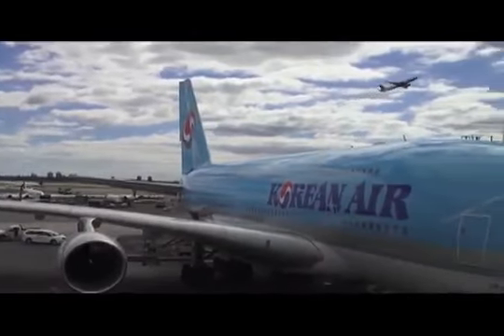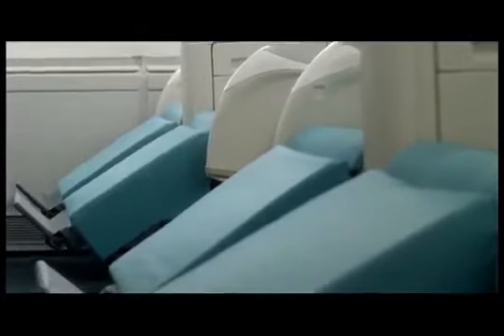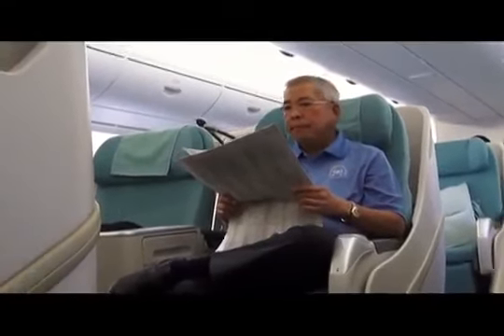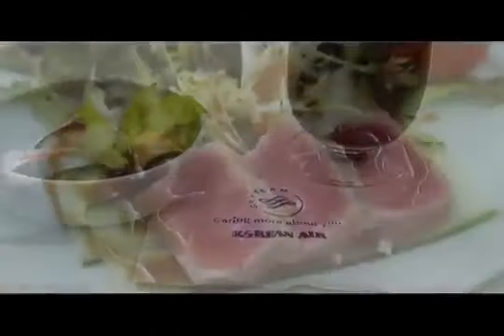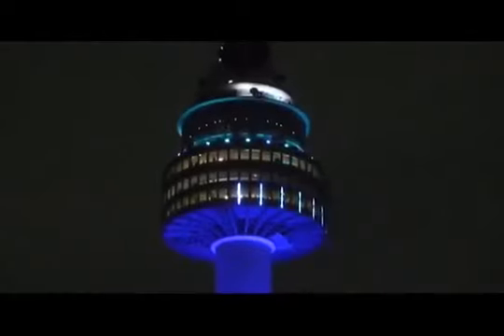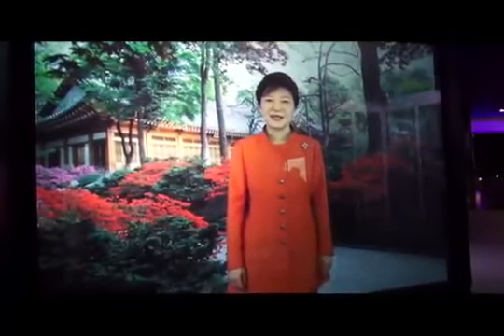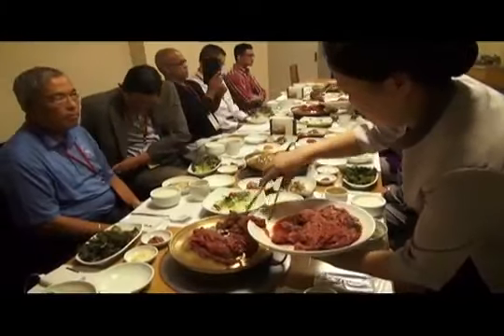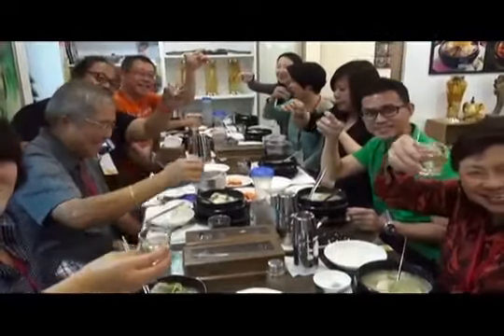Korean Air feat. South Korea tour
On this week's Balitang America, Mango Tours takes you to South Korea aboard its flag carrier and largest airline - Korean Air. Step into its newest aircraft A380, and get a glimpse of a luxury airline that will  let you travel in comfort, style, and functionality at its finest. Traveling via Korean Air offers free tour to some of South Korea's prominent landmarks during a layover in Incheon.

On your next travel, book your flight with Korean Air; you might just get a chance to see some of South Korea's much-loved places, and gain a deeper understanding of its culture and history.